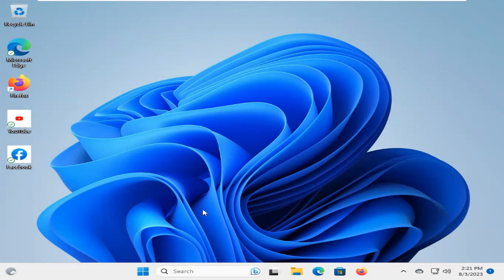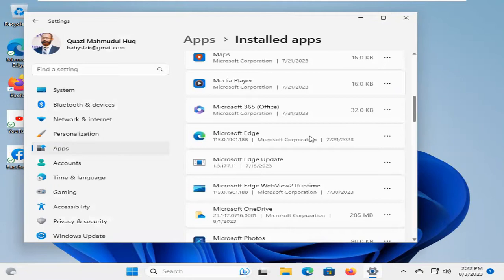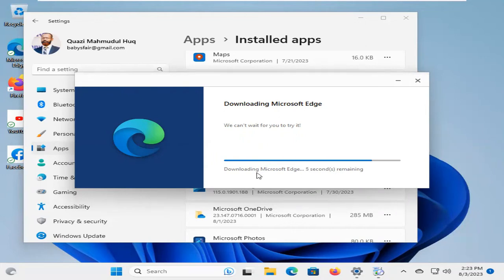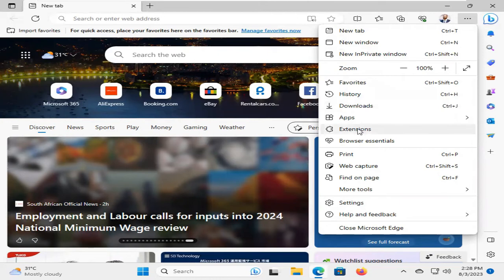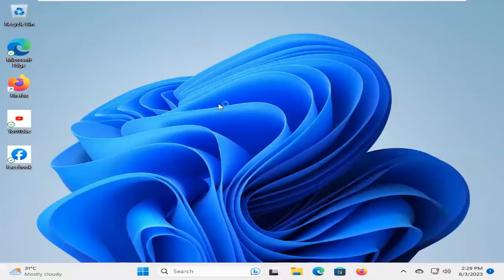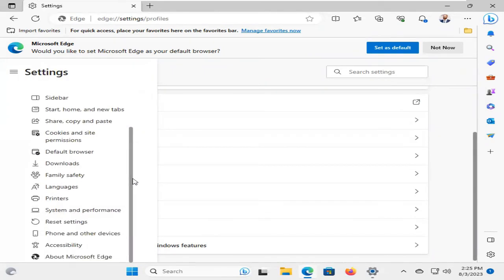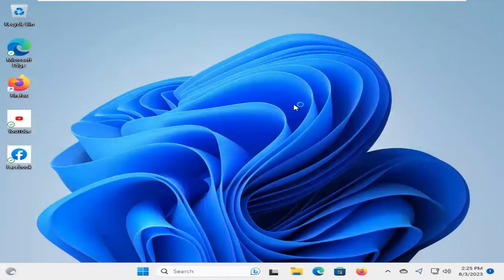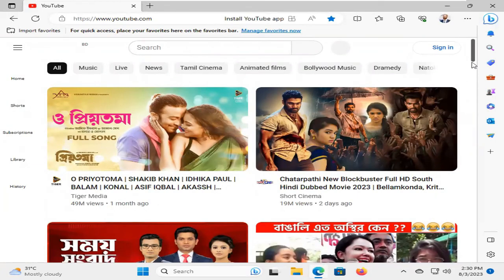How to Fix Microsoft Edge Not Working in Windows 11 [2023 Updated Guide]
How to Fix Microsoft Edge is not Working in Windows 11 | how to fix microsoft edge not responding

Is your Microsoft Edge browser acting up on your Windows 11 PC? Don't worry; we've got you covered! In this comprehensive tutorial, we'll show you how to troubleshoot and fix common issues with Microsoft Edge not working in Windows 11.

Microsoft Edge is a powerful and reliable web browser that comes bundled with Windows 11, offering a smooth browsing experience. However, like any software, it can encounter problems that may prevent it from functioning correctly. Whether you're facing unresponsive tabs, crashes, or other glitches, our step-by-step guide will help you resolve these issues and get Edge back to its optimal state.

In this video, we'll cover the following topics:

Clearing Cache and Cookies: Accumulated cache and cookies can sometimes lead to browser performance issues. We'll show you how to clear them to improve Edge's functionality.

Resetting Microsoft Edge: If Edge continues to misbehave, resetting the browser settings can often solve underlying problems without losing essential data.

Updating Microsoft Edge: Ensuring you have the latest version of Microsoft Edge is crucial for stability and security. We'll walk you through the update process.

Disabling Extensions: Third-party extensions can cause conflicts and disrupt browser functionality. We'll guide you on how to identify and disable troublesome extensions.

Running Windows Update: Sometimes, Windows updates can bring critical fixes for browser-related problems. We'll show you how to check for and install pending updates.

Scanning for Malware: Malicious software might interfere with your browser's performance. We'll demonstrate how to use Windows Security to scan for and remove potential threats.

Creating a New User Profile: If Edge still misbehaves, creating a new user profile can help isolate user-specific issues.

Reinstalling Microsoft Edge: As a last resort, we'll guide you through the process of reinstalling Edge to start fresh.

Don't let Microsoft Edge issues slow down your online experience. Follow our troubleshooting steps and get your browser back in shape!